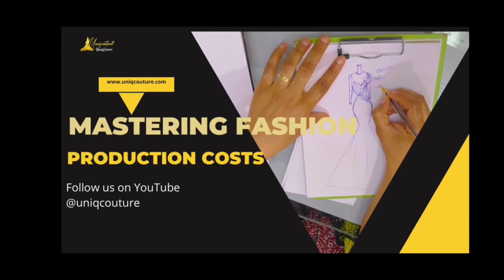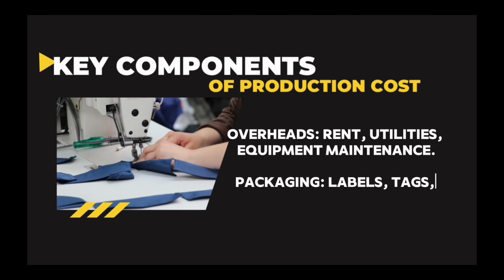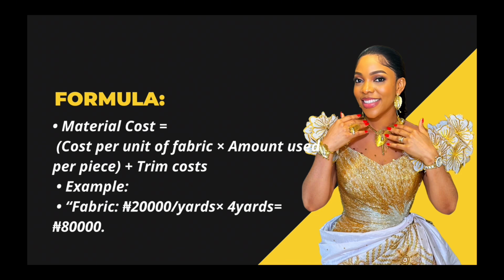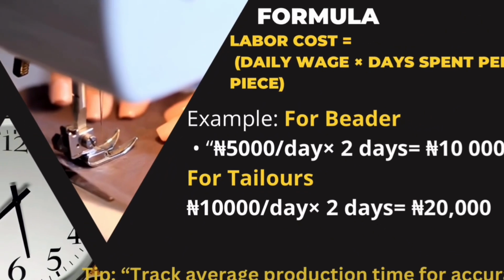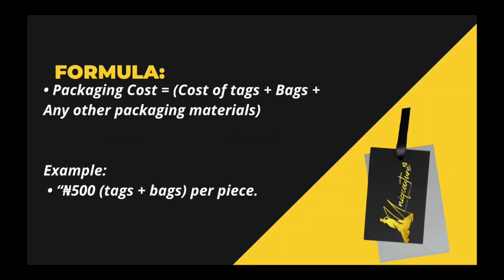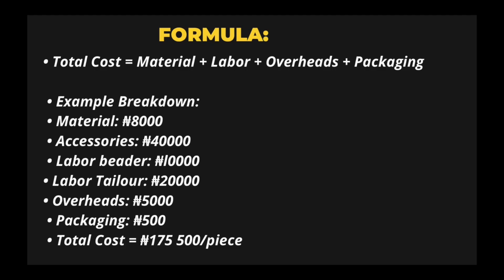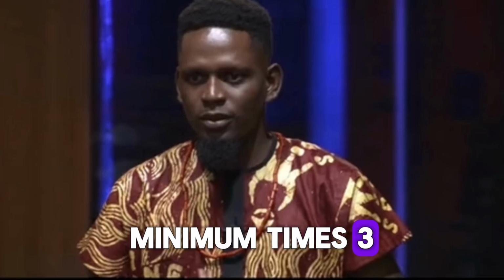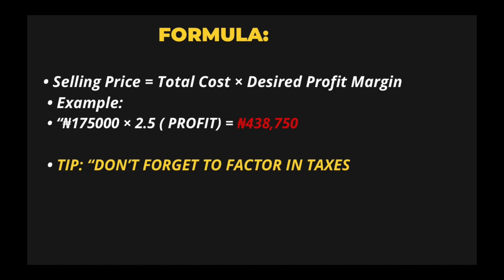Do you even know your real cost?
“Master Your Fashion Production Costs: A Step-by-Step Guide for Fashionpreneurs”

Are you struggling to price your designs or wondering where your profits are going? The secret to a thriving fashion business lies in understanding your production costs—and I’m here to show you how!

In this video, I’ll break down:
✔️ How to calculate material costs
✔️ Factoring in labor expenses
✔️ Identifying hidden overheads
✔️ Setting profitable selling prices

By the end, you’ll know exactly how to price your designs confidently and boost your bottom line.

💡 Want even more? I’ve created a FREE tutorial that dives even deeper into mastering your production costs. Drop a ‘YES’ in the comments, and I’ll send you the link!